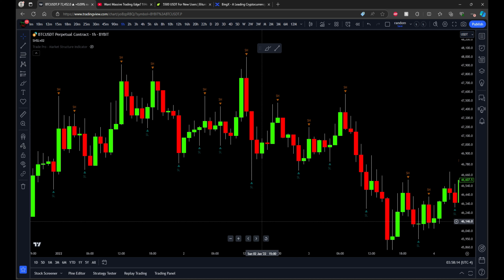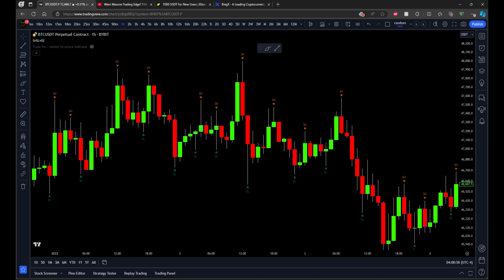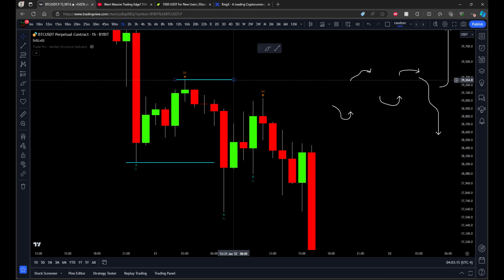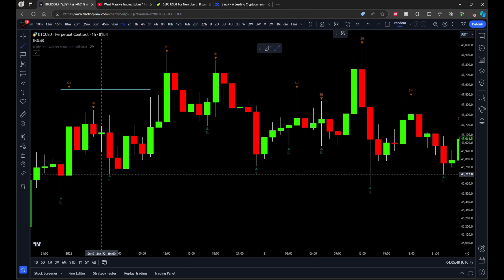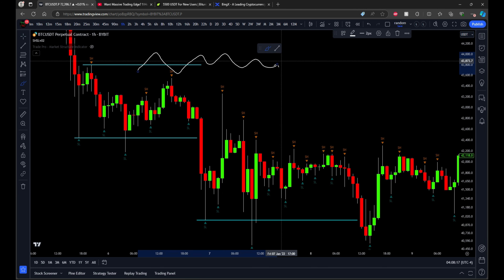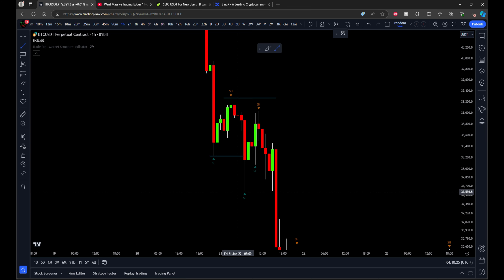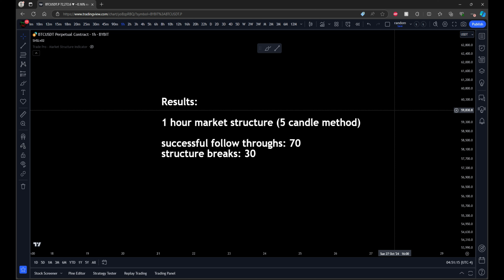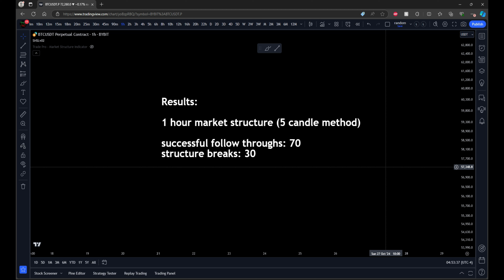A Different Way to Do Market Structure Objectively - 70% Success Rate 100 Tests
Let's see what's the best method to identify the current market structure and market structure breaks. I test this method 100 times in a row starting at the same place I started last time I tested market structure with my method to see which method brings the superior results.

ALL global customers allowed Crypto exchange!